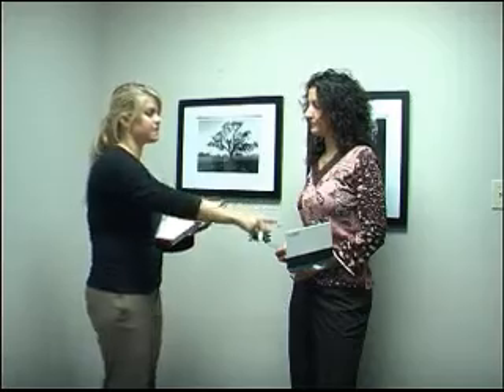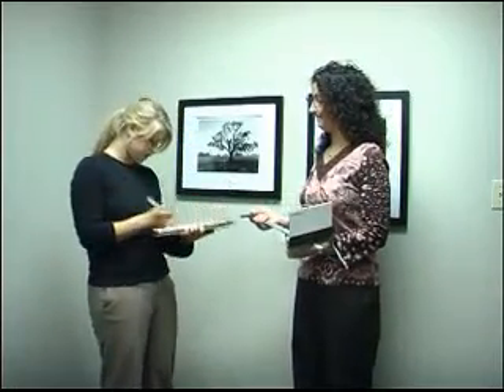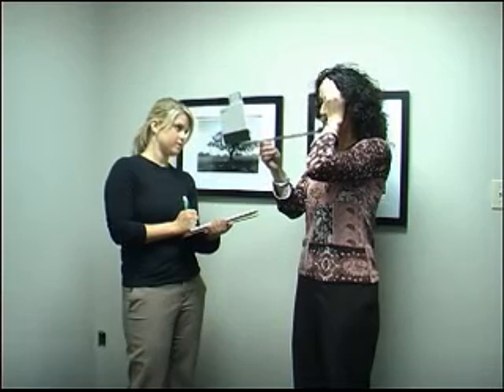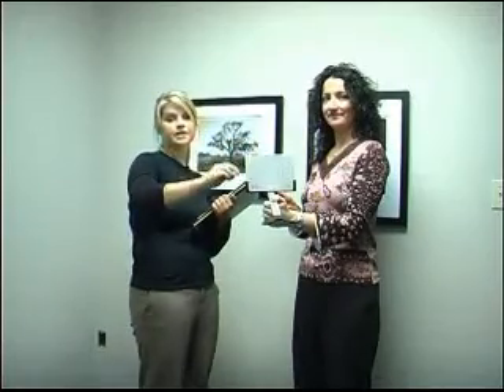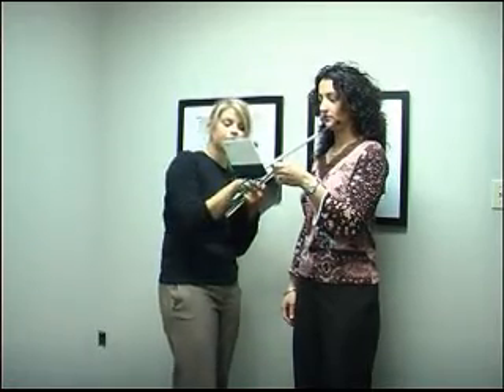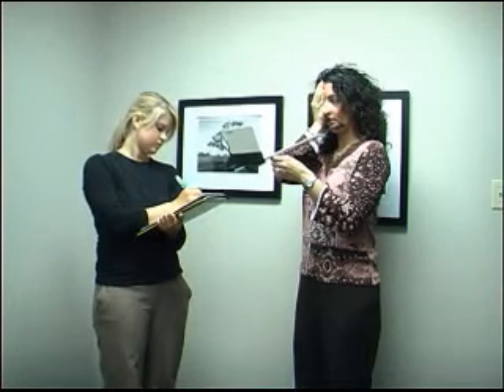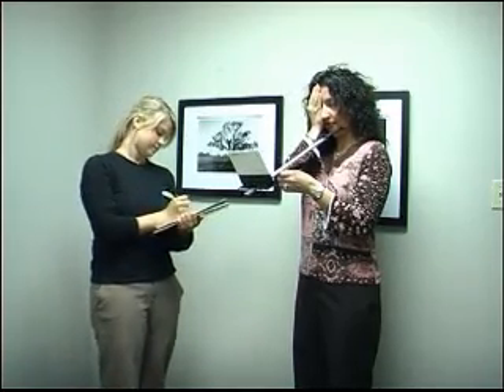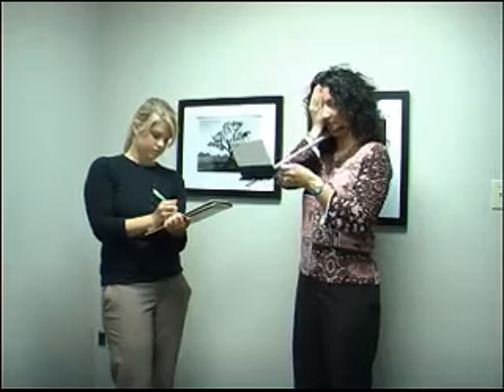Visual Contrast Sensitivity ( VCS test ) Toxicity Test - How to test toxins (contrast) video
How Pompa Health Solutions Uses the Visual Contrast Sensitivity ( VCS ) Toxicity Test to Screen for Biotoxins and other Toxins that Effect not Visual Acuity but Visual Contrast.